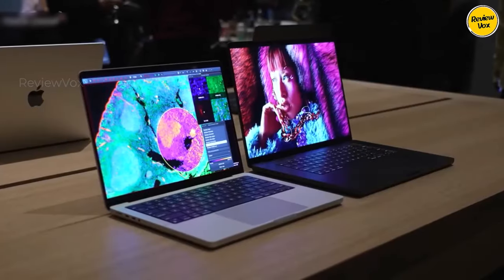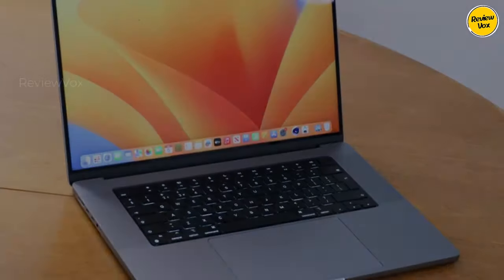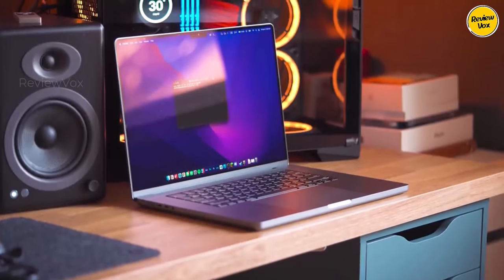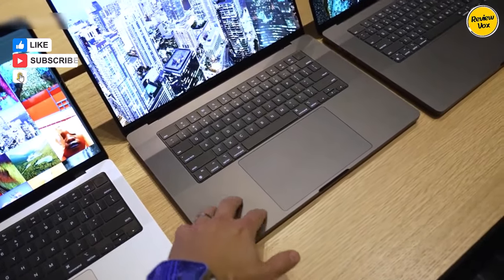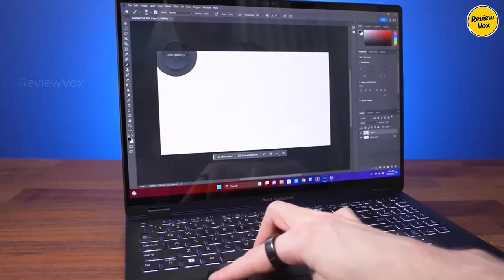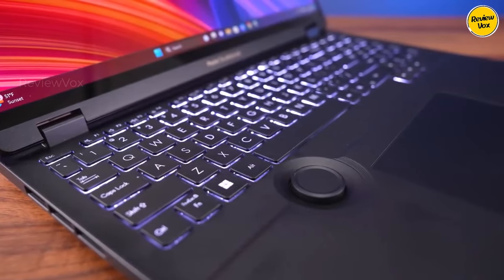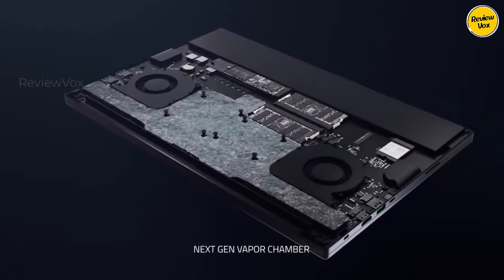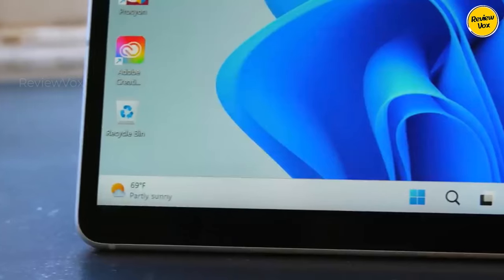Best Laptops for Video Editing in 2024 (Mac & Windows): Cut Like a Pro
Edit Anywhere, Anytime: Top Portable Laptops for Video Editing (2024)

Timestamps:
00:00 Intro
0:23 MacBook Pro 16
1:15 MacBook Pro 14 M3
2:10 Asus ProArt 16 OLED
3:03 Razer Blade 15
3:54 Microsoft Pro 9

Struggling to find the perfect laptop for your video editing needs? Look no further! In this video, we unveil the TOP 5 Video Editing Laptops of 2024, catering to every budget and editing style. From the powerhouse MacBook Pro 16 to the portable and versatile Microsoft Surface Pro 9, discover the features, specs, and pros and cons of each machine to help you make the best choice for your creative journey. Whether you're a seasoned editor or just starting out, this guide will equip you with the knowledge to unlock your editing potential!

Your Queries 👇:
video editing laptop, video editing, laptop review, 2024 laptop, best laptop, MacBook Pro, Asus, Razer Blade, Surface Pro, M3, OLED, content creation, editing software, performance, portability, budget